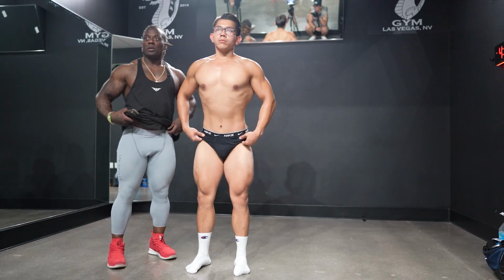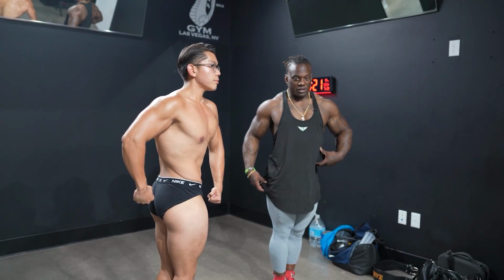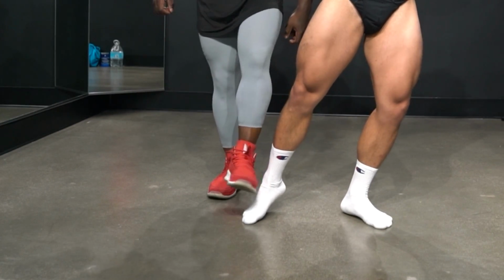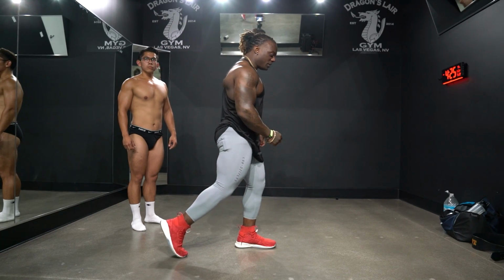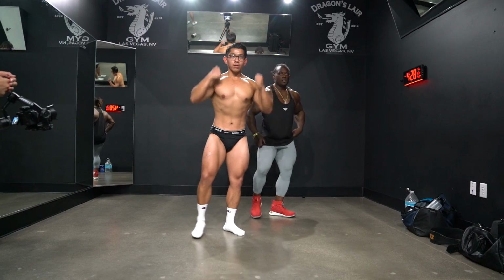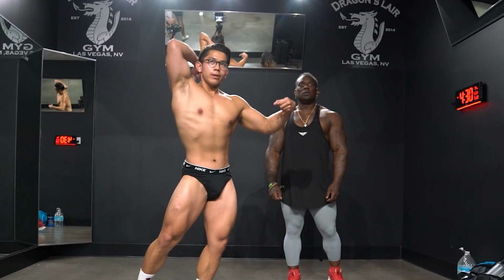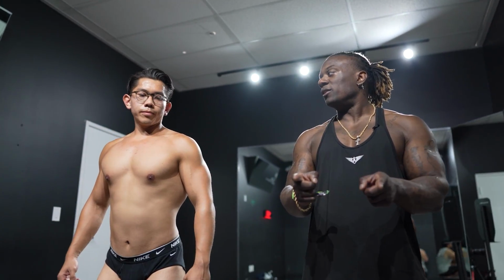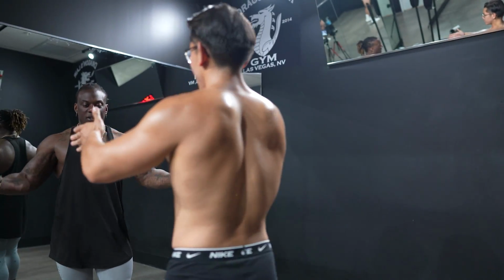Pose Like A Pro Bodybuilder W/ IFBB Pro Jonni Shreve | Maximize Your Physique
POSE LIKE A PRO BODYBUILDER